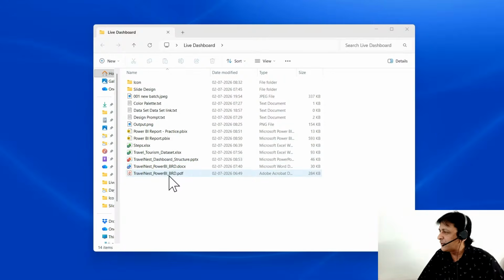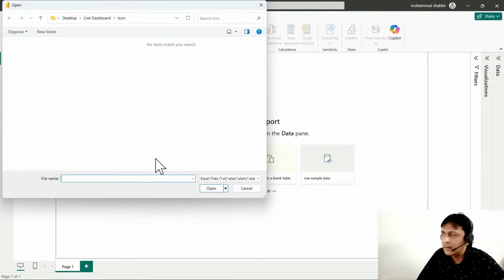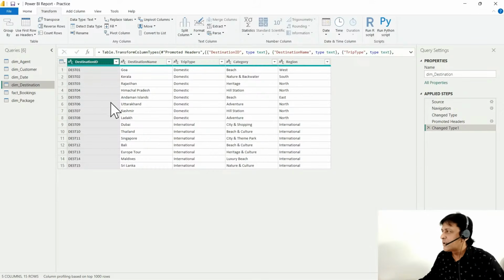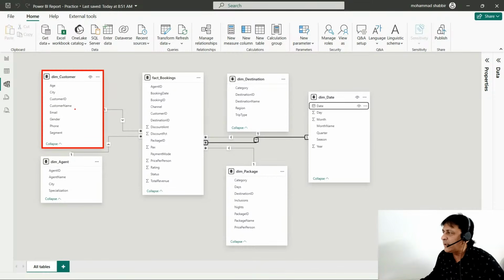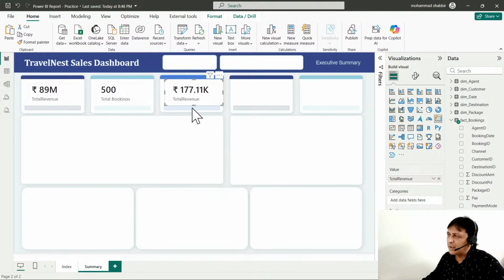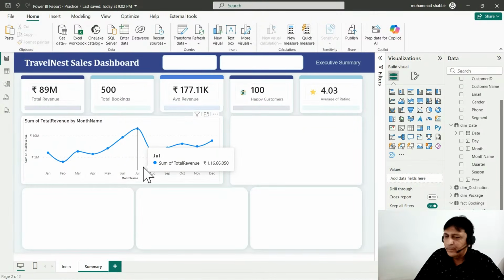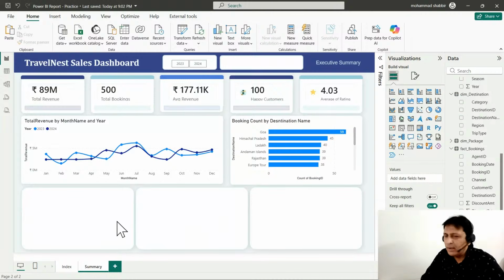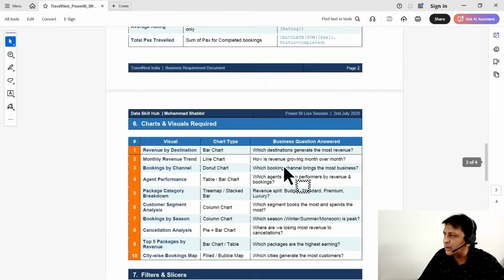Power BI Live Training: Sales Dashboard from Scratch (Data Cleaning to Visualization)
🔴 LIVE Power BI Training: Build a Complete Sales Dashboard from Scratch!

Join me for a hands-on 2-hour LIVE session where we build a fully functional Sales Dashboard in Power BI — starting from a raw Excel file all the way to an interactive, presentation-ready dashboard.

📅 Date: 2nd July
📂 Exercise file & Power BI file will be shared during the session

What You'll Learn:
✅ Connecting Power BI to Excel data sources
✅ Data Cleaning & Transformation using Power Query
✅ Data Modeling (relationships, tables, schema design)
✅ Building Interactive Data Visualizations

Who Should Attend:
- Excel users wanting to upskill into Power BI
- Working professionals & students preparing for analytics roles
- Anyone who wants to build a real, portfolio-ready dashboard project

📌 This is a 100% practical, project-based session — follow along live and walk away with your own working Sales Dashboard!

💬 Drop your questions in the live chat — I'll be answering live throughout the session.

🏫 About Data Skill Hub:
Data Skill Hub (DSH) offers practical, hands-on training in Excel, Power BI, SQL, Python & Gen AI for working professionals and students.